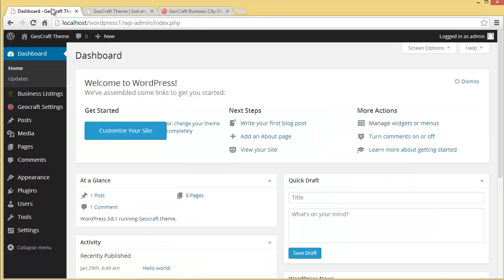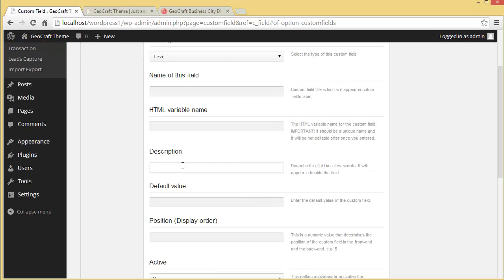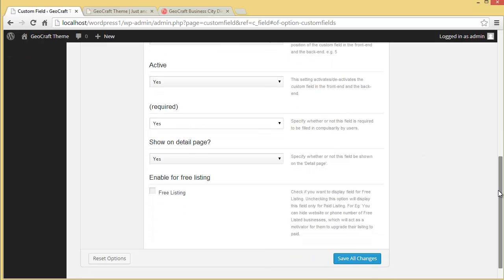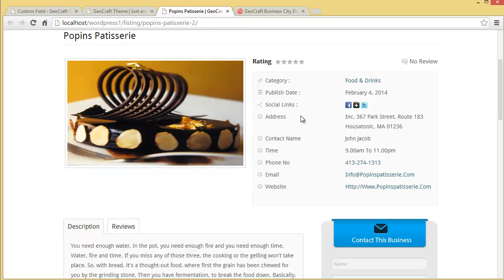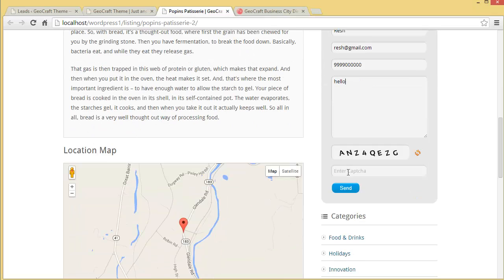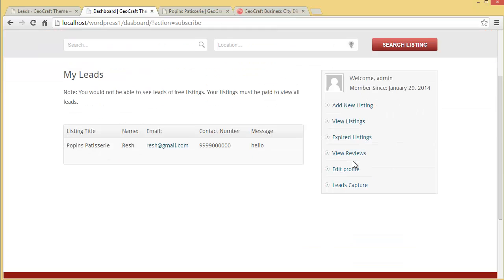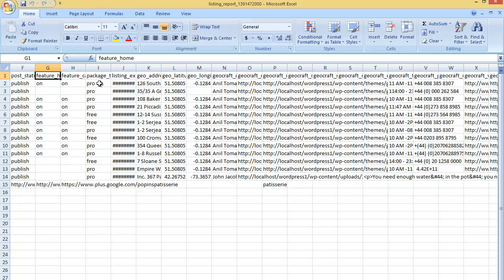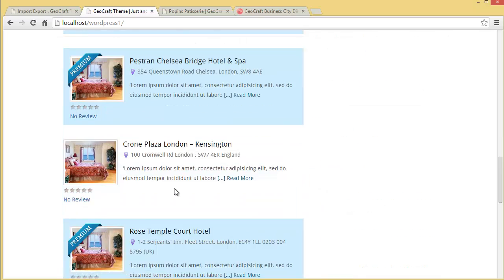Manage Transactions,LeadCapture and Custom Fields with GeoCraft - Part 4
This video will give you an insight on how to manage the transactions,lead captures and the custom fields on the website.
GeoCraft Theme lets you get your City Business Directory website online within minutes. Directory websites are place on internet where different businesses can add themselves in listing and can advertise and promote their business. You can also create a Directory Listing website for a particular niche.